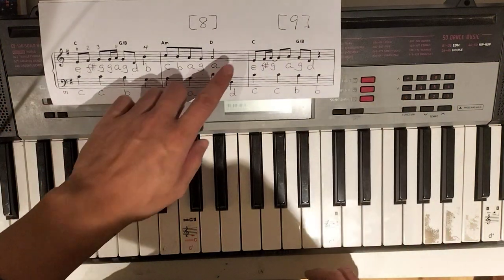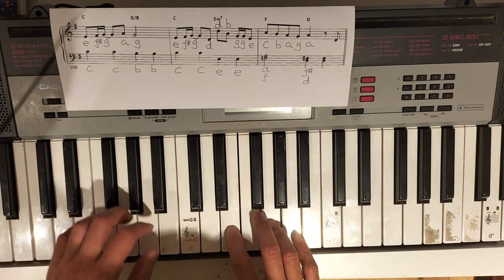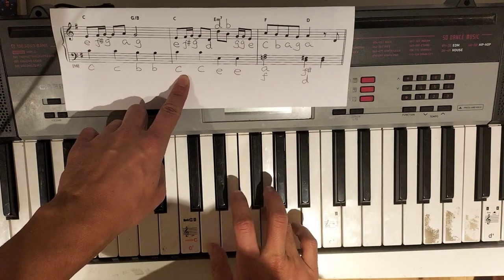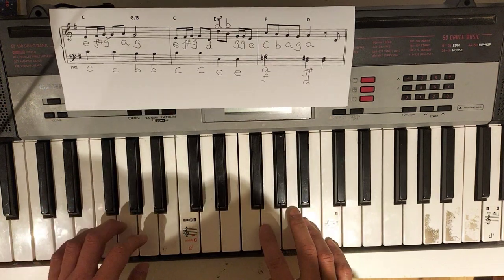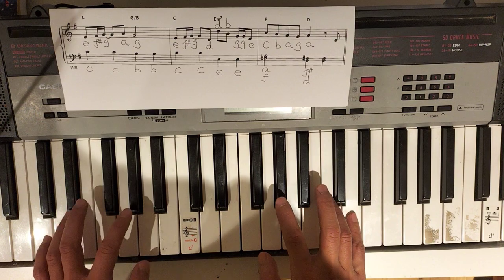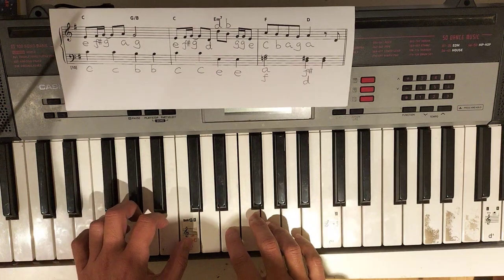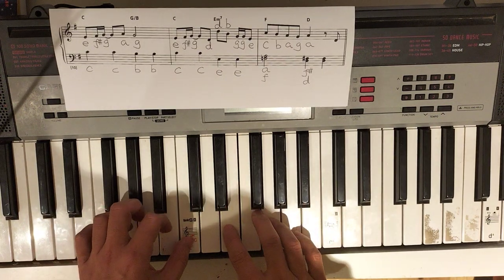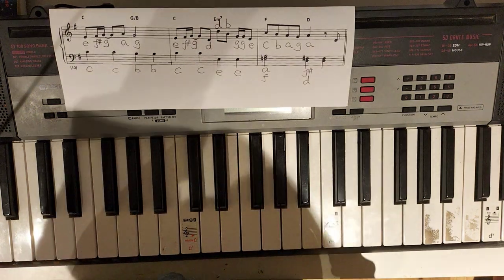learn piano lion king part 3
5 - 10 mins